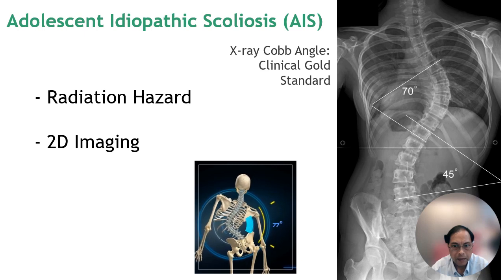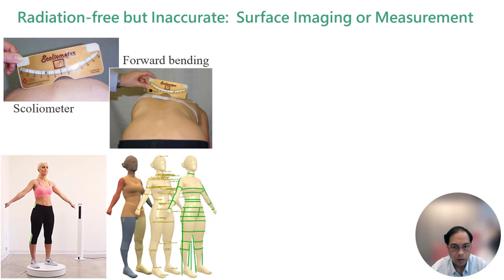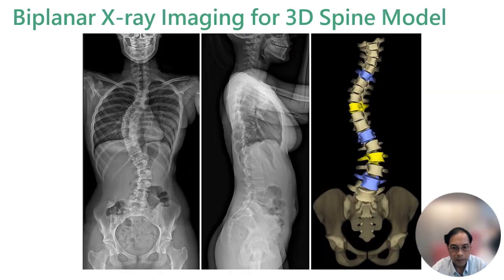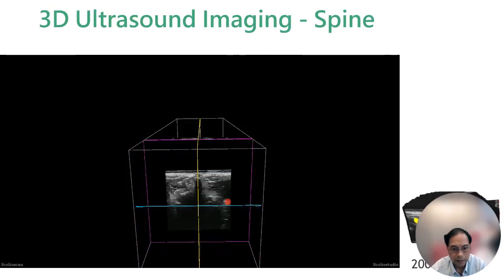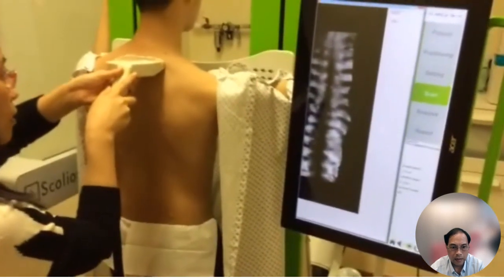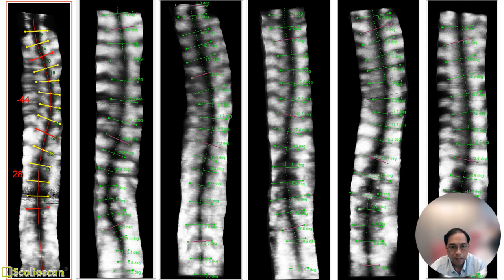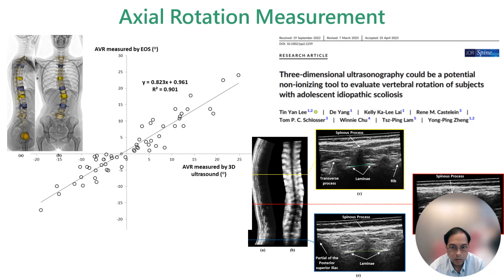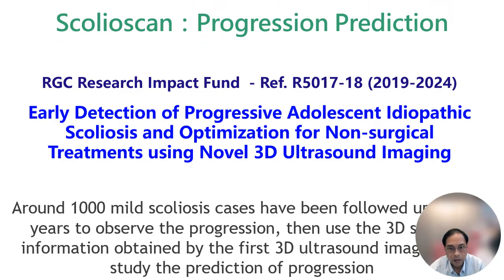3D Ultrasound Imaging for Assessment of Scoliosis (YP ZHENG)